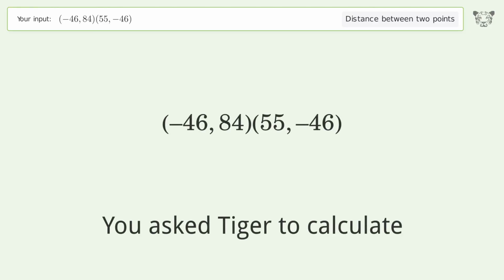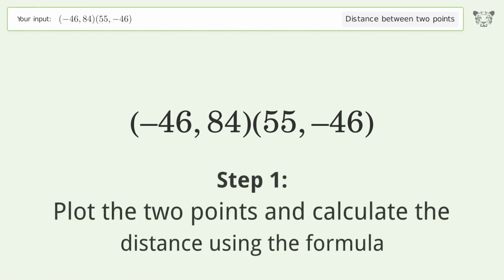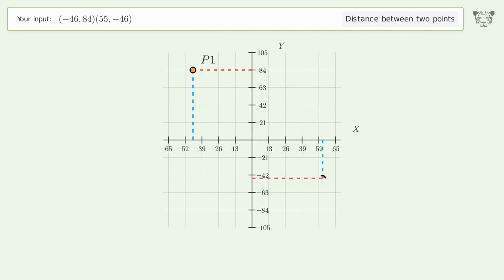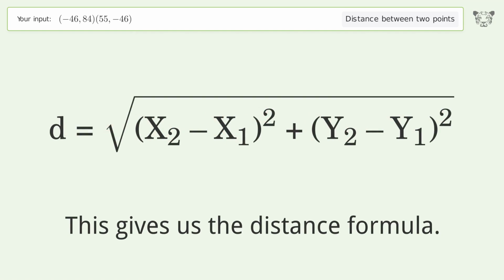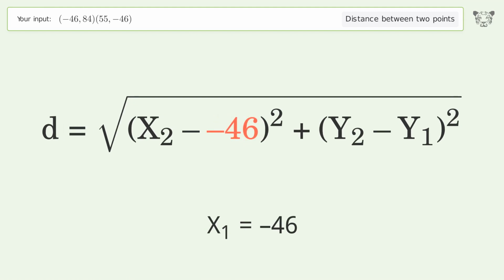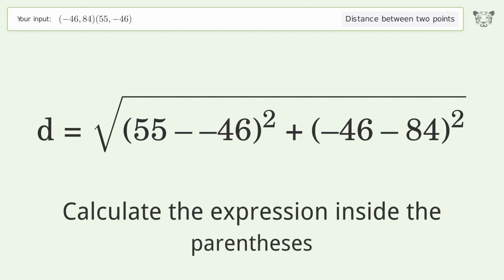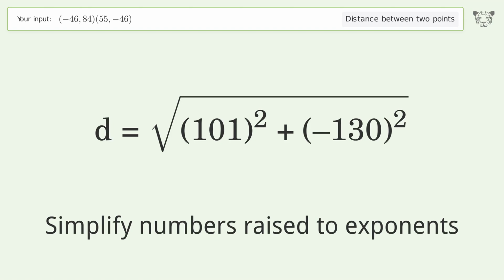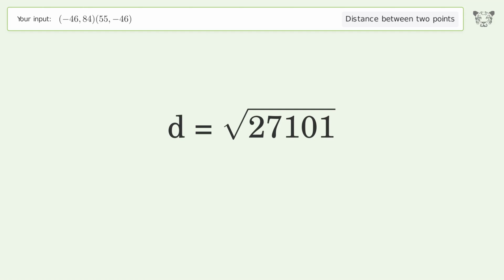Find the distance between two points p1 (-46,84) and p2 (55,-46): Step-by-Step Video Solution